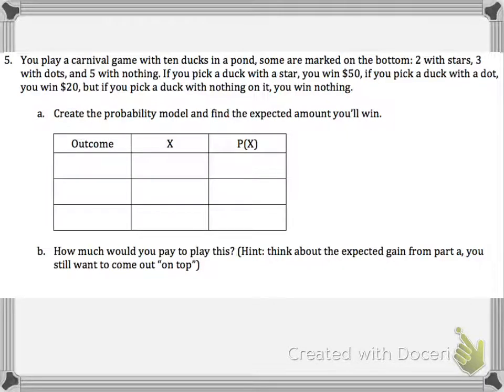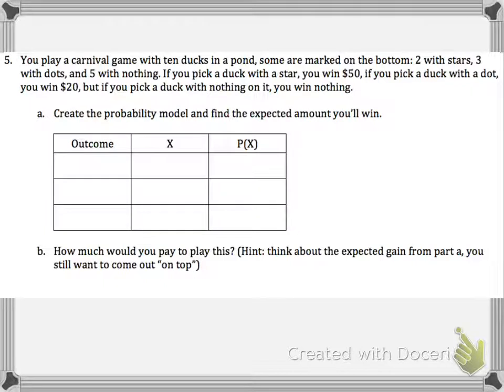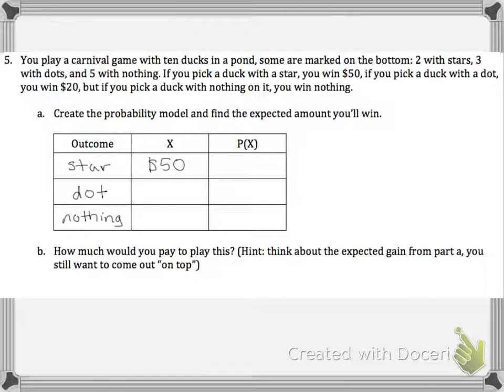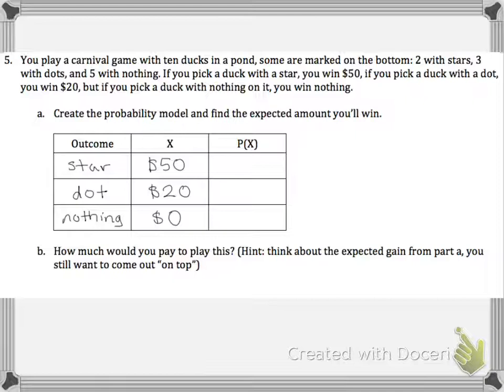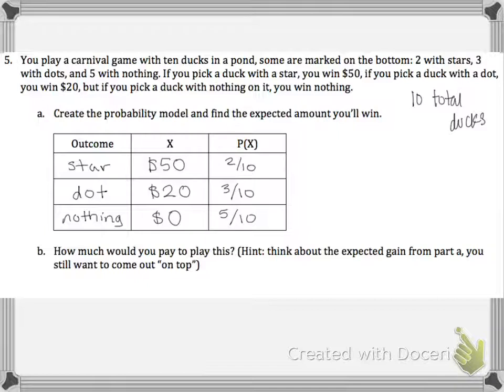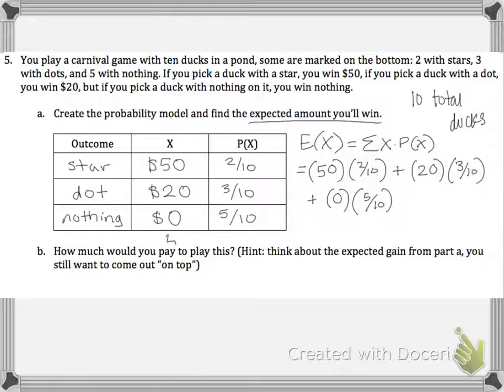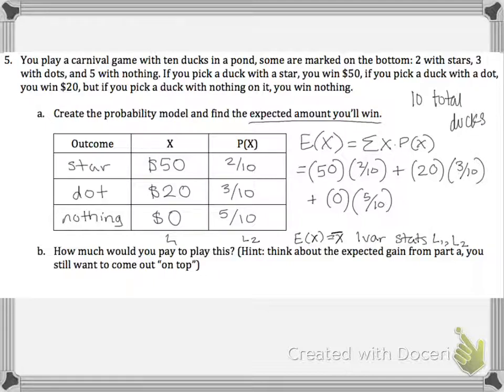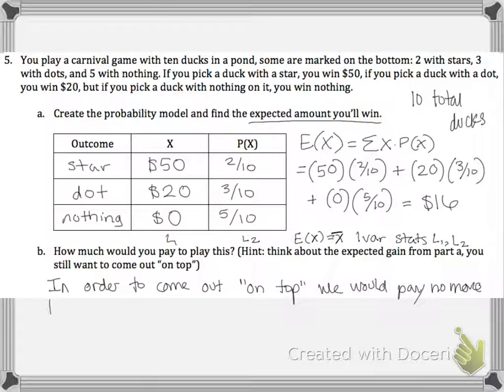Unit 2 Review Expected Value Example